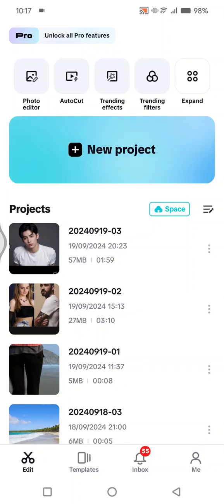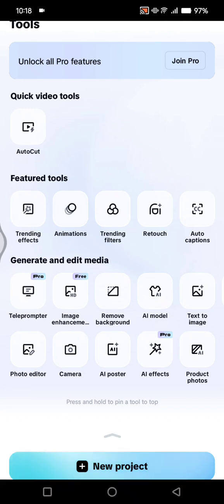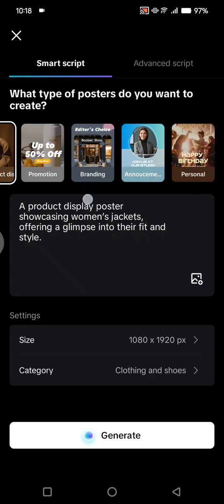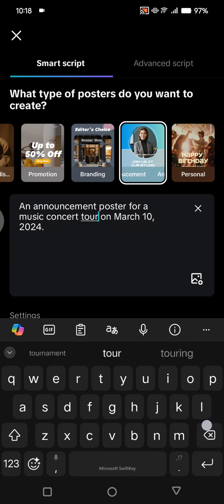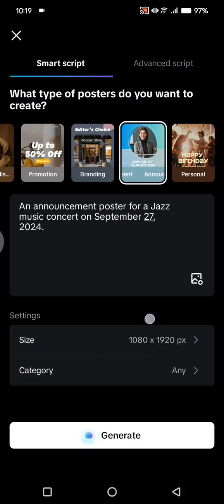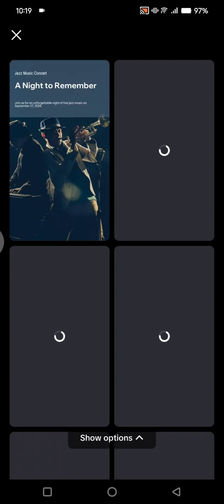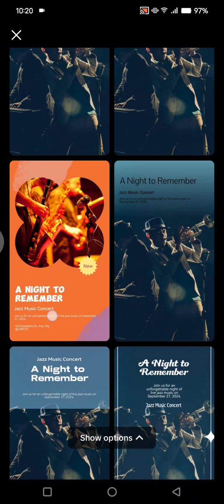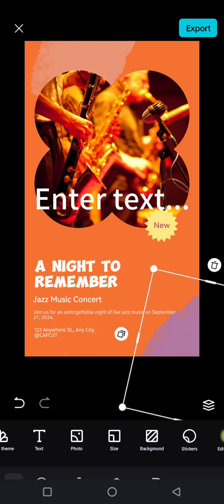💥 MINUTE How to Create Posters Using an Android Device Capcut English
This is how you can easily generate posters on Android using the CapCut App